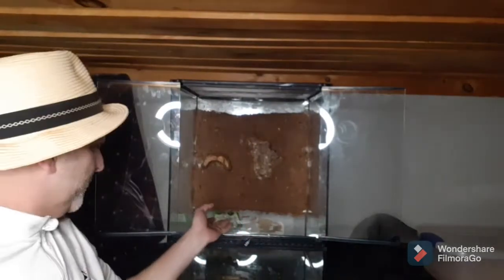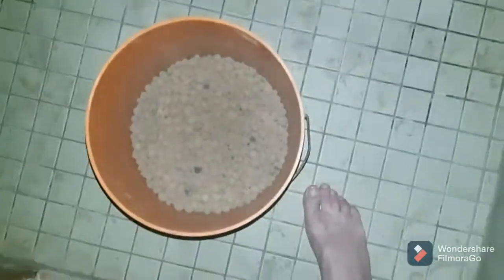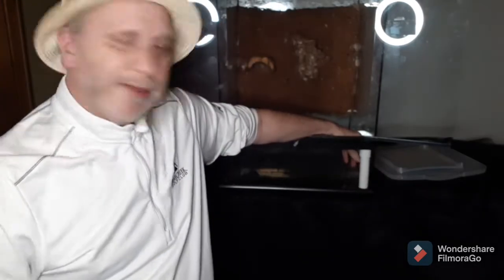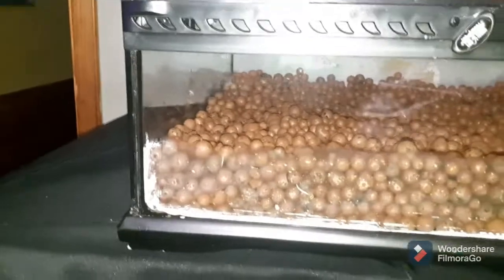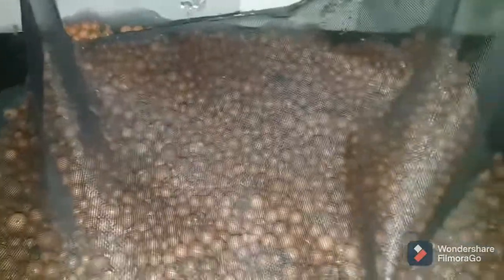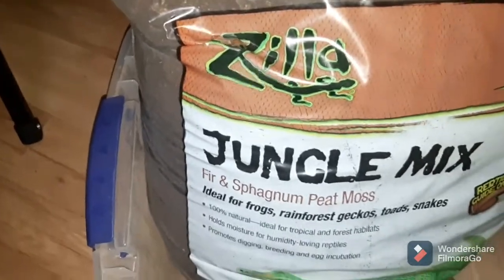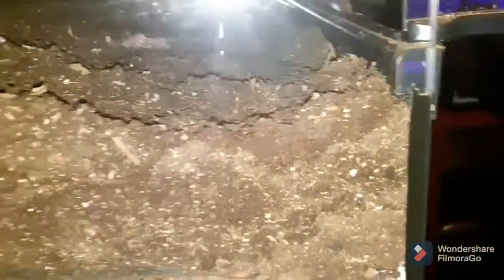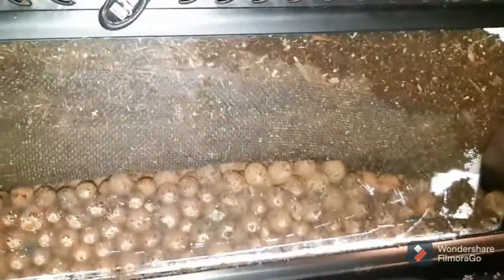ADDING THE DRAINAGE AND SUBSTRATE LAYERS